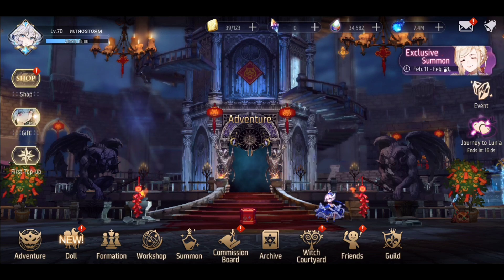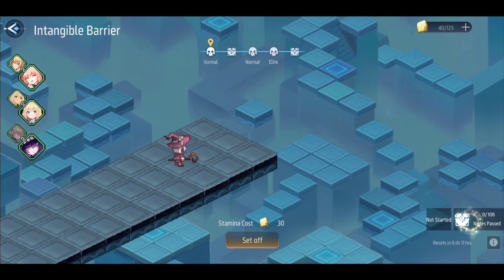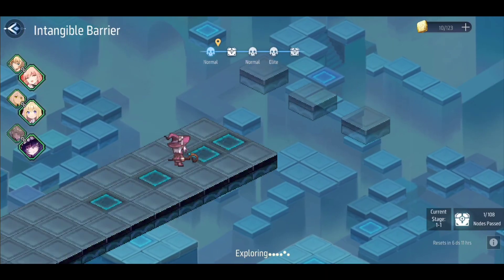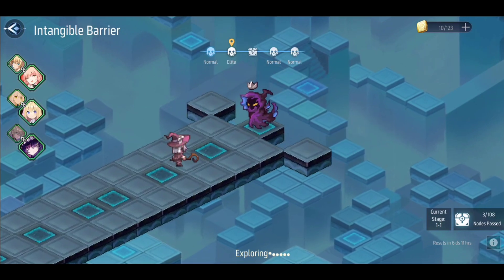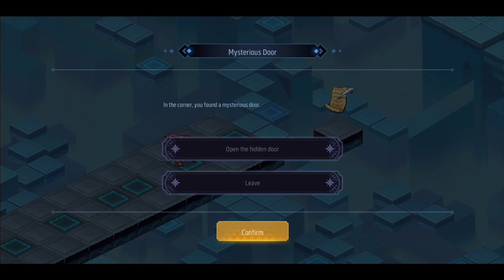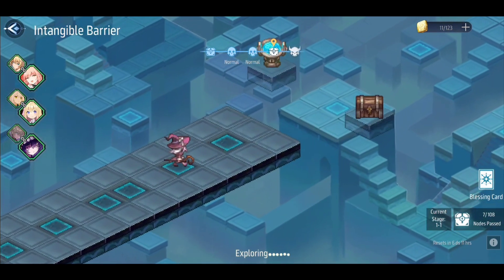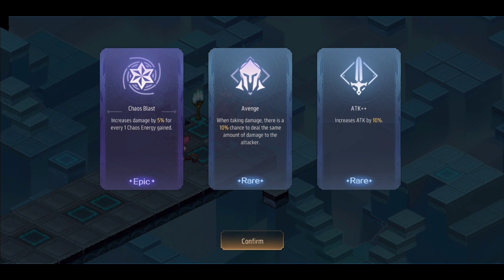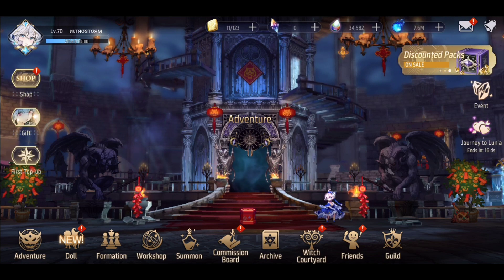Everything you need to know about NEW Intangible Barrier GAMEMODE - Revived Witch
TIMESTAMPS BELOW

sup chief, I believe I've covered everything you need to know about this event! Hope this helps!

00:00 Intro
00:15 Setting up a team
00:45 Intro to Intangible Barrier
01:15 Weekly Rewards
02:05 How to do Intangible Barrier with playthrough & live commentary
04:04 Elite enemy & blessing
05:07 What's this Paper and quill thing?
06:44 What's this chalice looking thing with blue liquid?
07:06 Chest rewards and how they get better
07:18 Boss Fight (for 1 node, there are multiple) & Blessing reward
08:30 "Node Passed" - What happens next?
08:54 Overall Conclusions & Outro